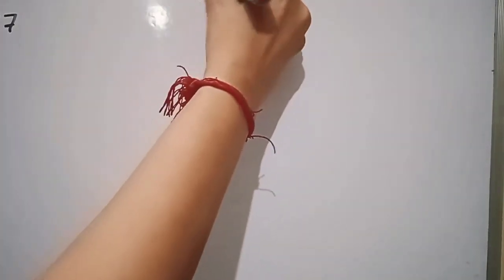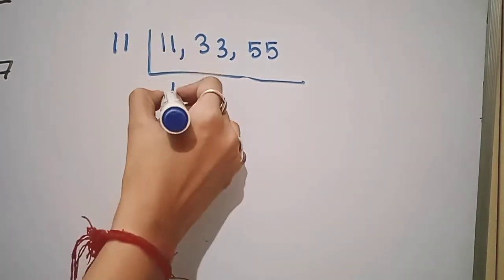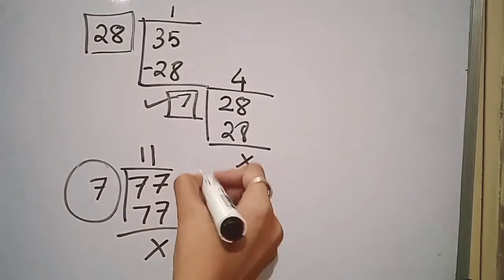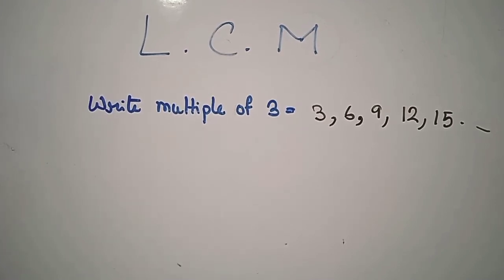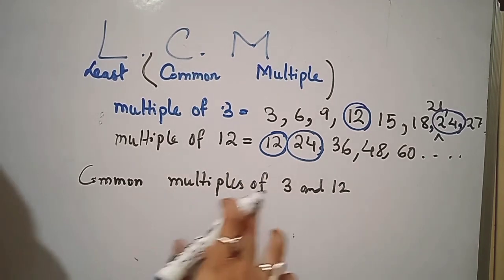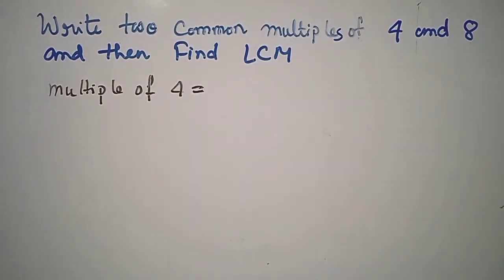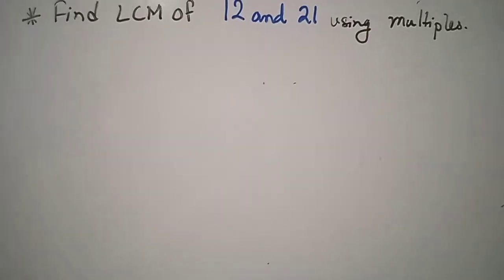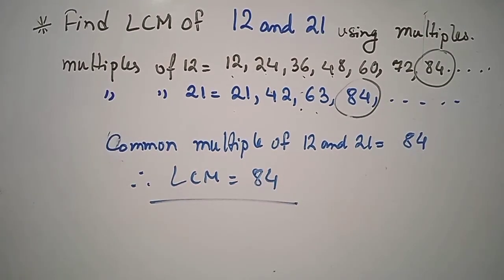LCM ।। class 5 ।। West Bengal Board ।।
In this video I have discussed about how to find LCM